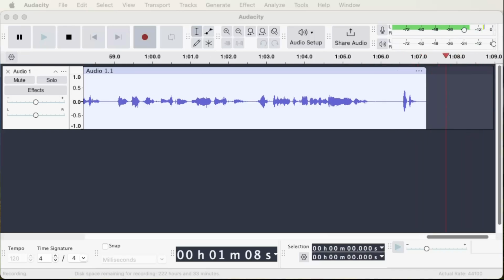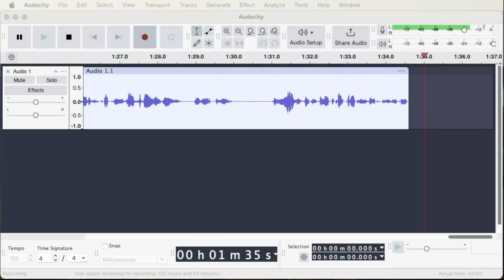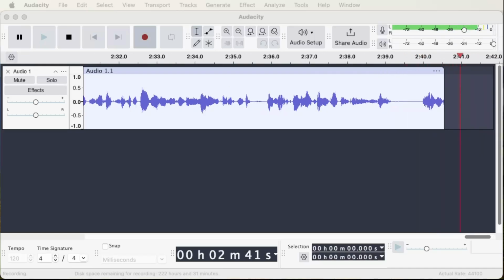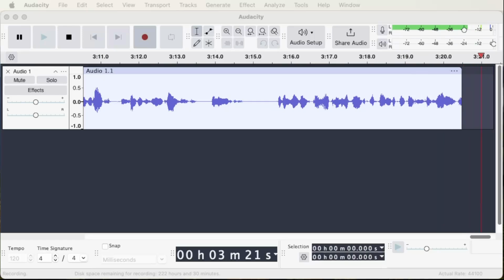Stuart's Audacity Tips 075 - Audacity 3.1.0 Pros and Cons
Audacity 3.1.0 brings some great new capabilities, and an important caveat.